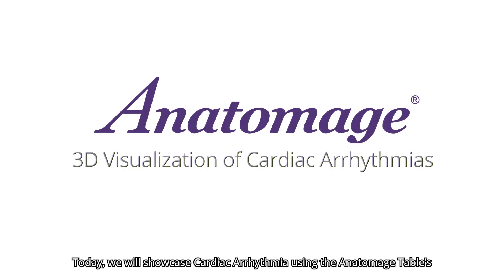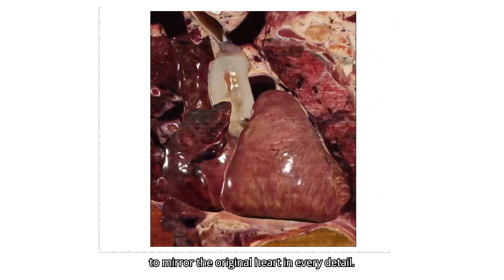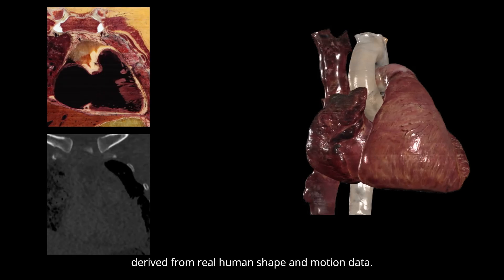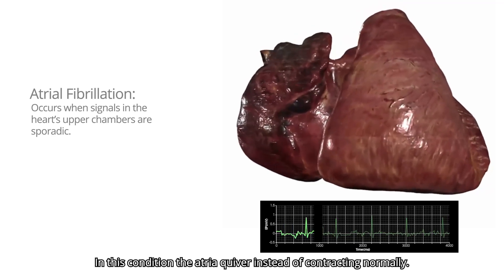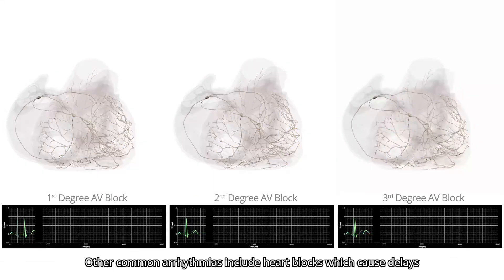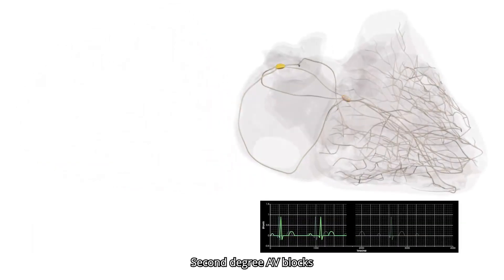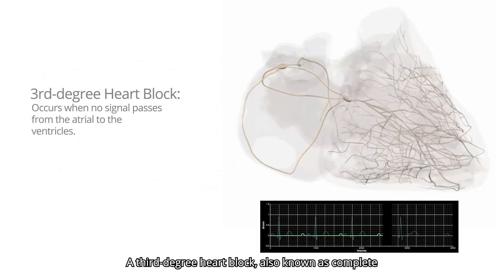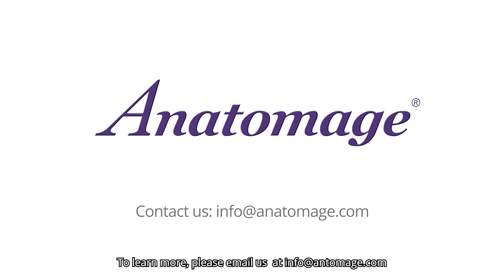3D Visualization of Cardiac Arrhythmias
Our upgraded Cardiology simulation now showcases a collection of arrhythmias, enabling students to compare a normal heartbeat with irregular rhythms such as atrial fibrillation, ventricular fibrillation, and various heart blocks. Clinical professionals can identify relevant clinical anatomy at different heart rates and investigate what they mean for their patients’ cardiovascular well-being.